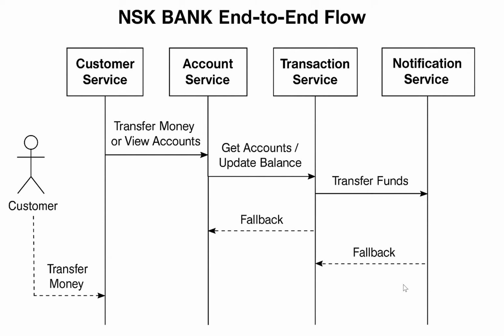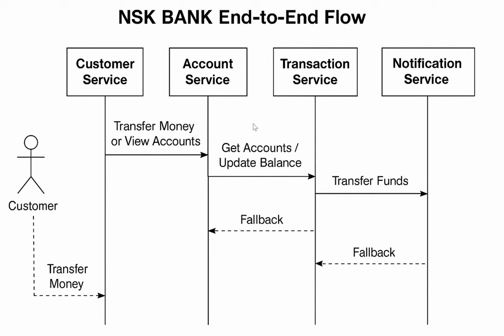07. 🏦 NSK Banking App Flow with Spring Boot: Step-by-Step Guide! 🏦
In this video, you’ll learn about Dive into the NSK Banking App flow with Spring Boot! 🌟 Follow our flowchart: REST API triggers, account updates, fund transfers, notifications, & fallback methods. Perfect for microservices enthusiasts! 📚